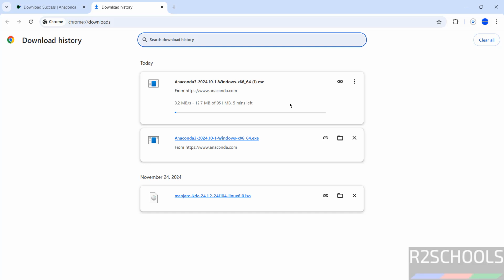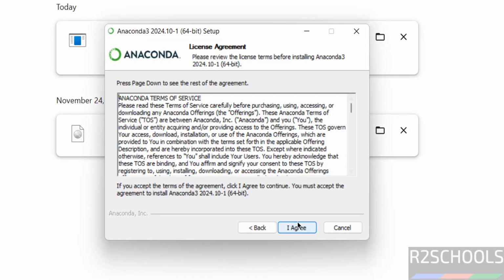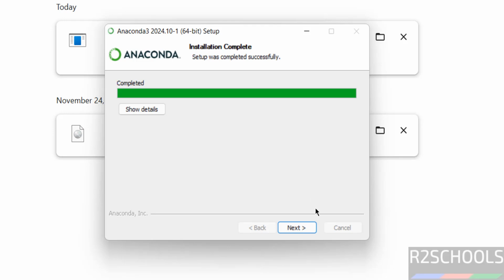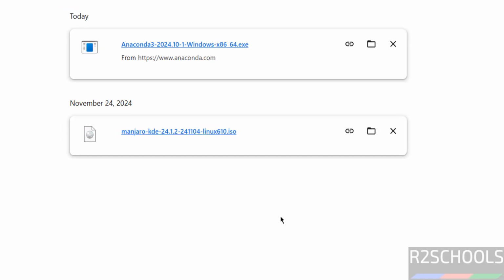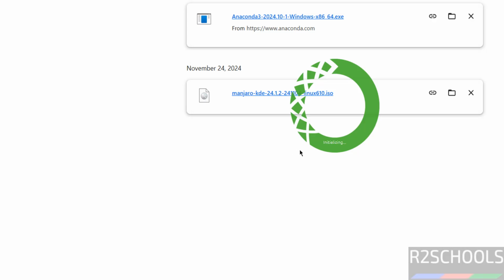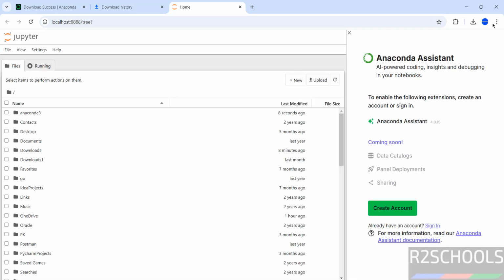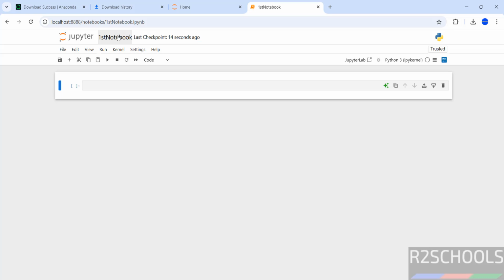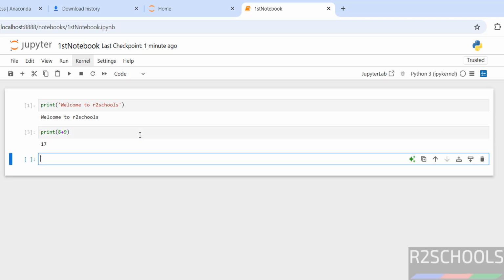How to Download and Install Anaconda3 for Jupyter Notebook on Windows 11 | Anaconda3 in Windows|2024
In this tutorial, learn how to install Anaconda3 distribution to set up Jupyter Notebook on Windows 11. Anaconda is a popular platform for data science and machine learning, providing tools like Jupyter Notebook, Python, and numerous pre-installed libraries.

What You'll Learn:
How to download and install Anaconda3 distribution.
Setting up the Anaconda environment for Jupyter Notebook.
Launching Jupyter Notebook from Anaconda.
Testing Python scripts in Jupyter Notebook.